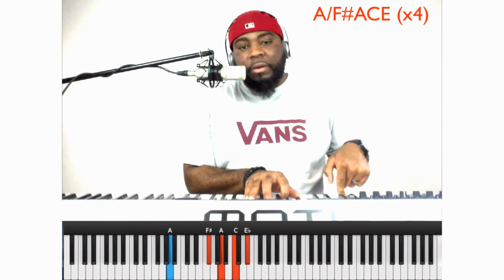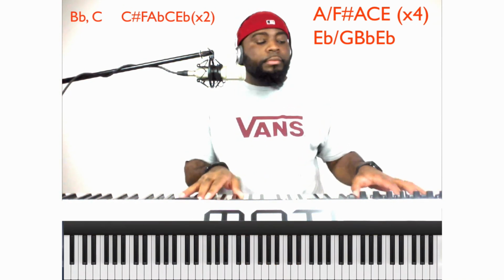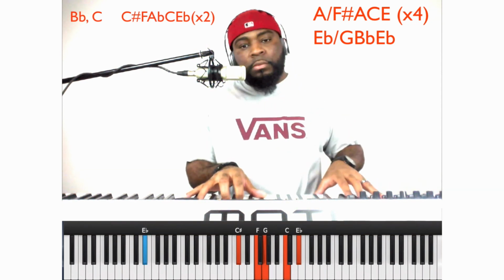Ignite the Praise: How to Start the Praise Break in Eb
Get ready to bring the house down with our tutorial on "How to Start the Praise Break in Eb." In this video, we break down the essential steps and techniques to ignite the energy and excitement of the praise break. From building tension with powerful chords to creating dynamic transitions, we guide you through the process of leading a praise break that will have everyone on their feet. Whether you're a worship leader, musician, or just passionate about praise and worship, this tutorial is your key to unlocking the power of the praise break in the key of Eb. Get ready to set the atmosphere on fire!